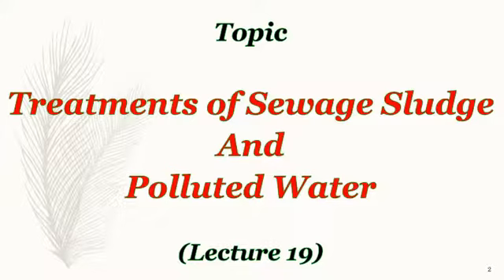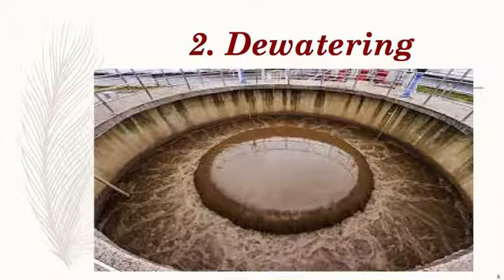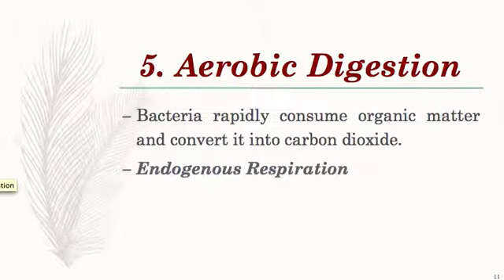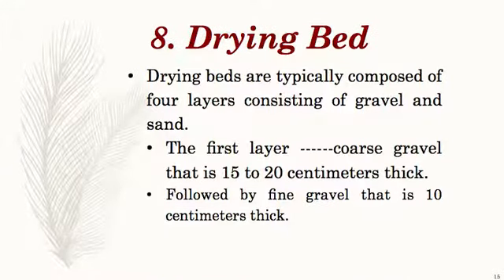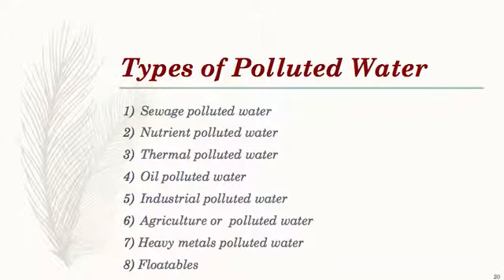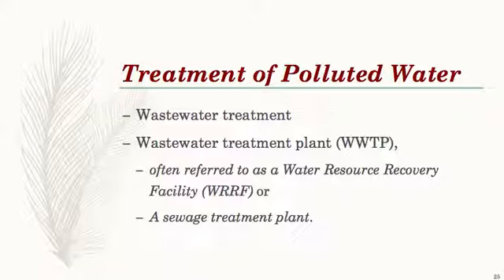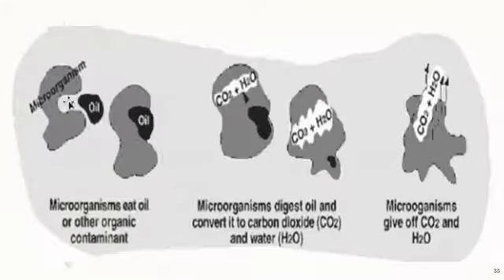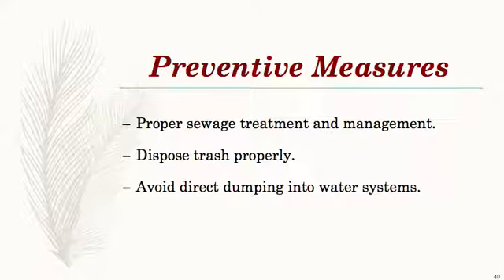Treatment Of Sewage Sludge And Polluted water . Lecture no =19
knowledge About :

1_ Aerobic and Anaerobic digestion
2_ Types and Effects of  polluted water
3- Treatment of Sewage Sludge and polluted wate
4- WHAT IS SEWAGE SLUDGE TREATMENT ?,  SEWAGE SLUDGE , PRIMARY SLUDGE ,SECONDARY SLUDGE
5-TYPES AND EFFECTS  OF POLLUTED WATER
6- BIOREMIDATION
7--How is sewage sludge treated..?
The most common processes used to treat sludge are anaerobic digestion (AD), lime stabilisation and incineration. Of these, AD is the most popular, partly because it generates energy (heat, transport fuel, and electricity). More than 75% of sludge is now processed this way.